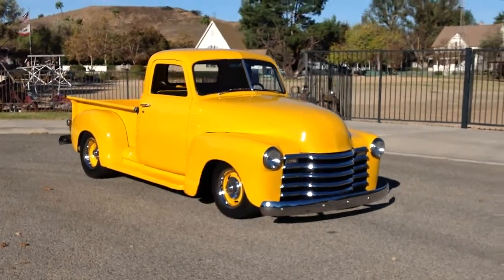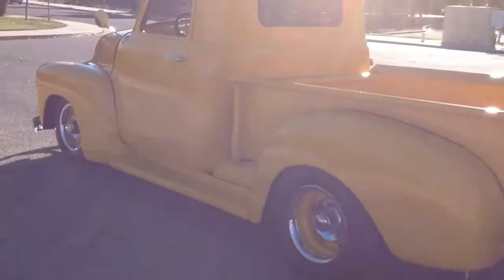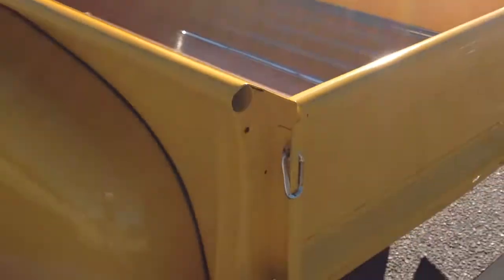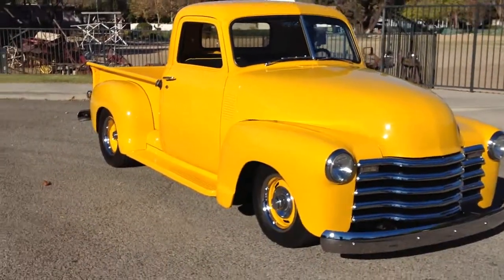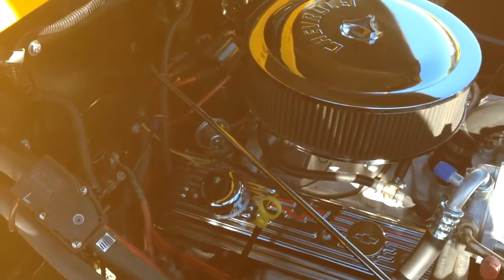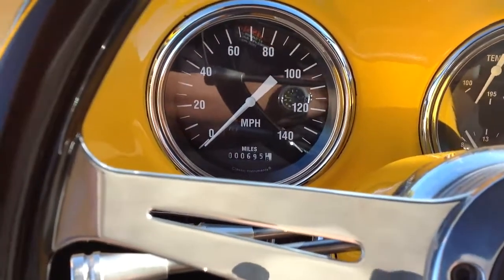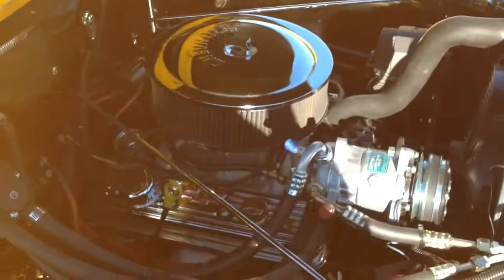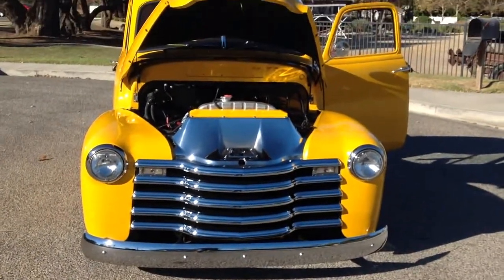1950 Chevrolet 3100 - SOLD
This is one sweet Classic truck! Finished in Speed Yellow with black custom interior and a fresh ZZ4 Crate 350 V8, Turbo 400 Automatic transmission, Wilwood 4 wheel power disc brakes, Art Morrison front clip with power rack and pinion steering, Aluminum radiator with electric fans, color matched Rally wheels, Vintage A/C, Oak bed, Custom auto sound stereo and tilt steering column. Come and get it, it's ready to go cruizin'!
 Body: Truck
 Color: Yellow
 Stock ID: 171202
 VIN: HBA590427